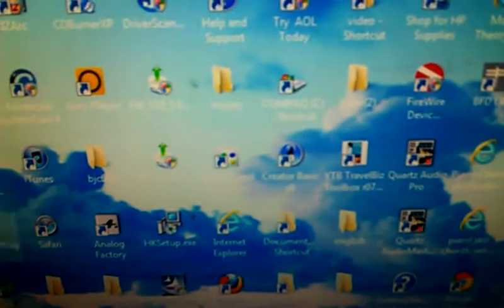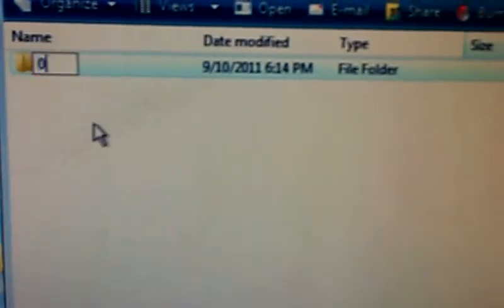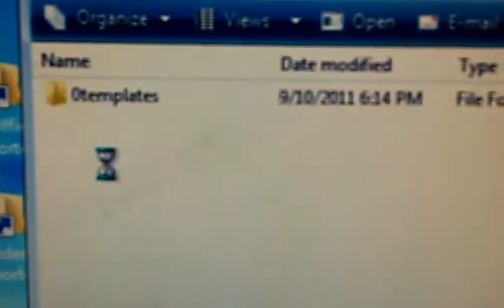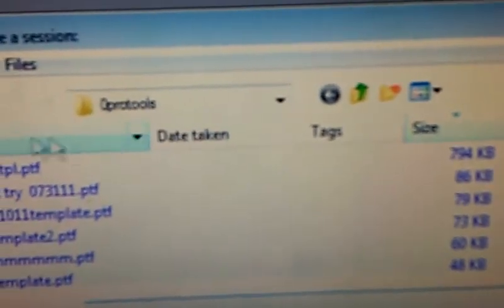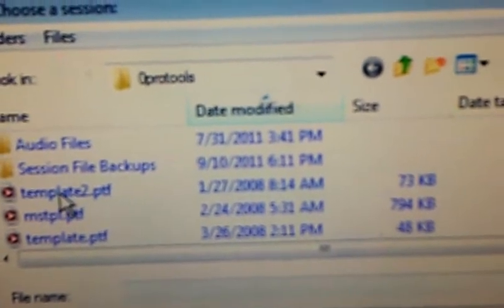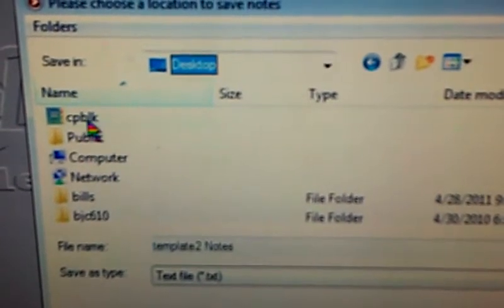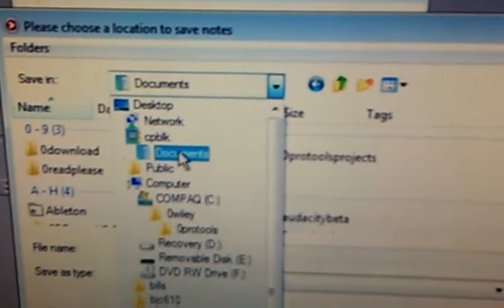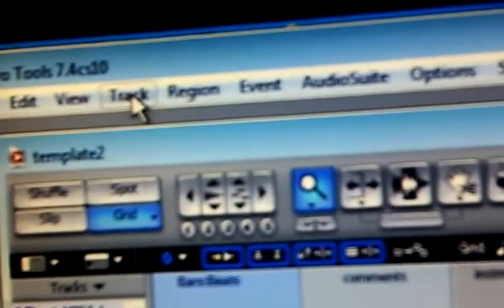091011protoolsv1.3gp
Assisting my friends with using Protools software pt1